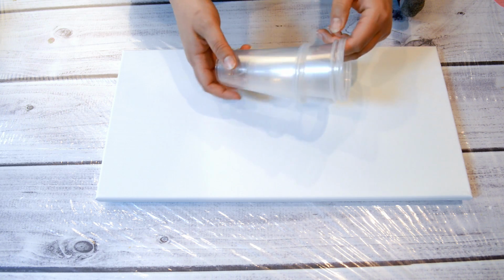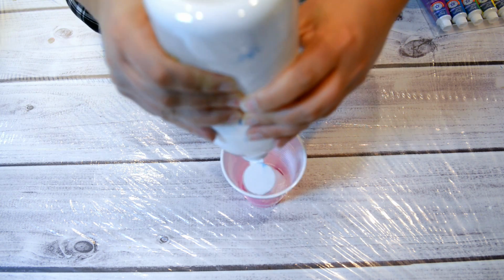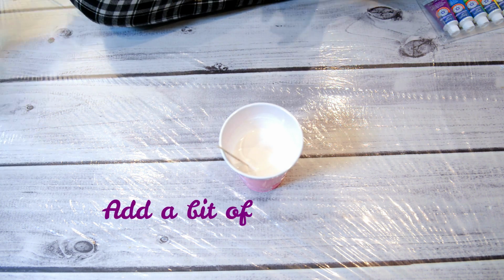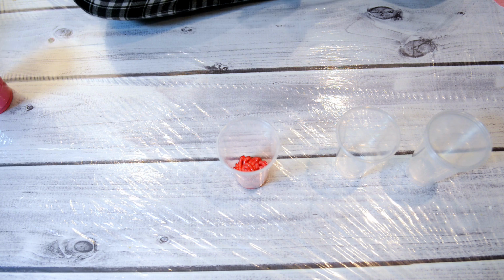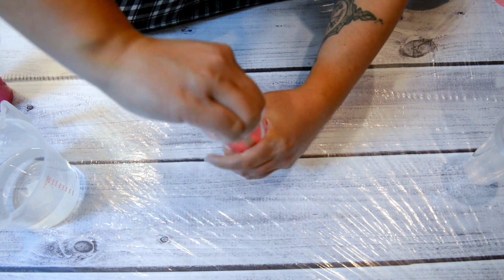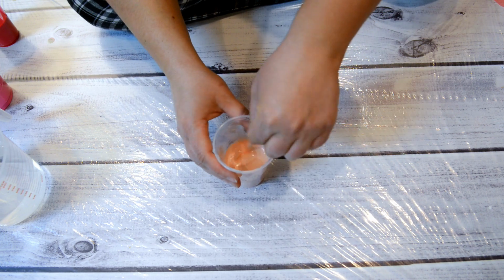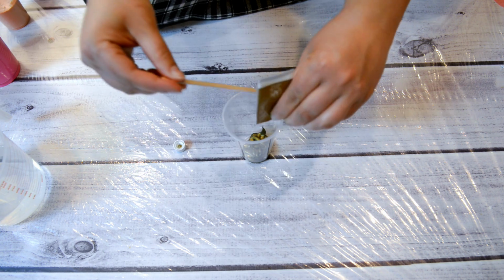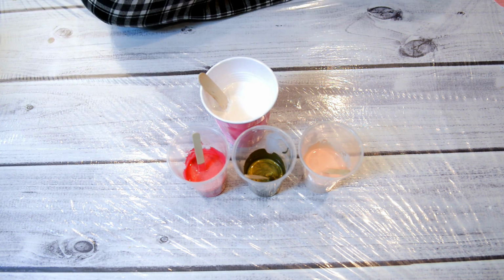Mixing Paints for Acrylic Pouring in Regular Size Cups!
So here's another video where I show you guys how I mix my paints for acrylic pouring only this time in regular size cups. My other mixing video it's with shot cups. I pick these cups up at the Dollar store or Wallmart. It's a long video of just mixing then I'll post the actual pour in another video :)

Supplies for Canadians;
Supplies for Americans/World;